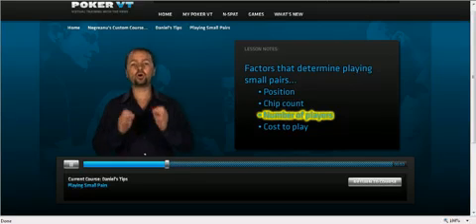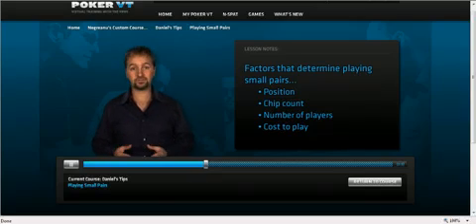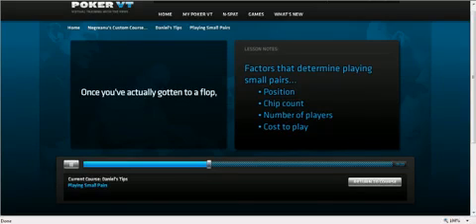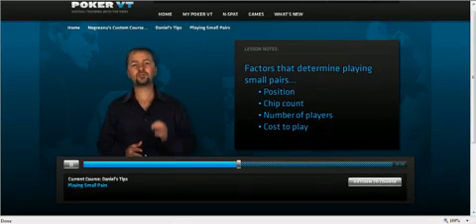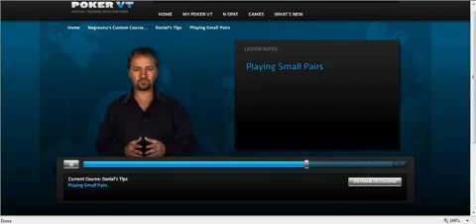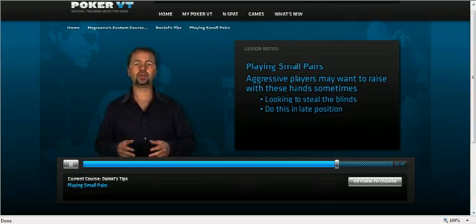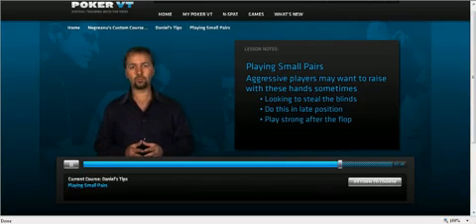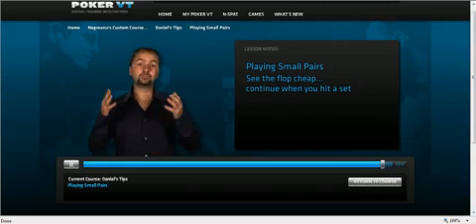How to play small pairs with Daniel Negreanu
Want to start playing for real money, without making a single deposit?

After clicking the link, you'll be redirected to a PokerStrategy website, in which, after registration and passing an easy quiz, you'll get a free 50$ starting capital at PartyPoker, Everest Poker, Poker770 or William Hill! Simple as 1, 2, 3.

If you're having troubles with quiz, I recommend you using Google, all answers and questions can be found.